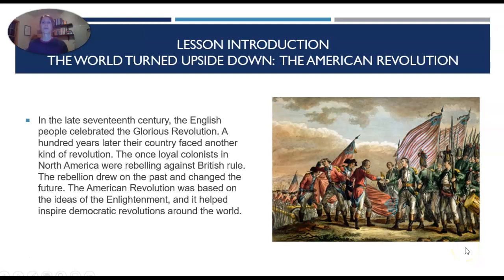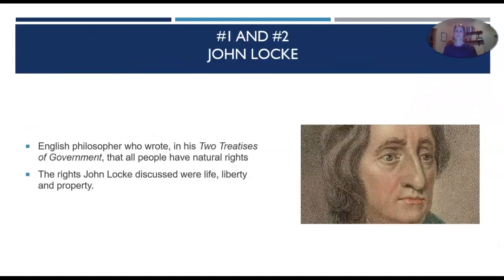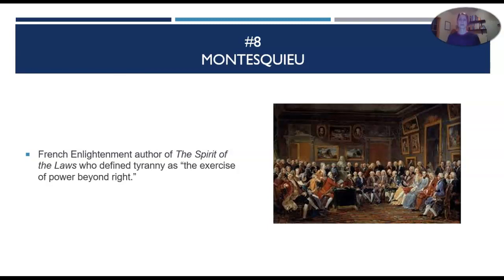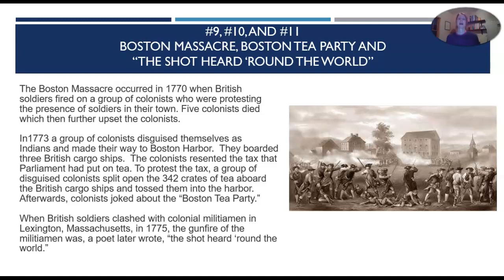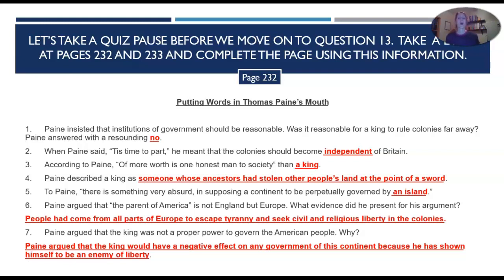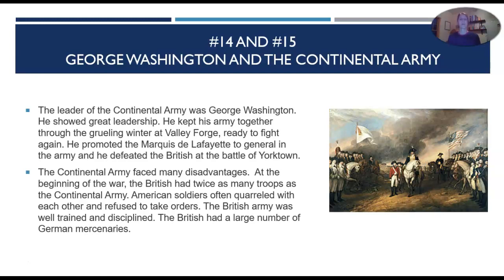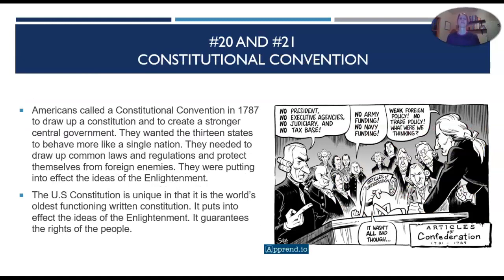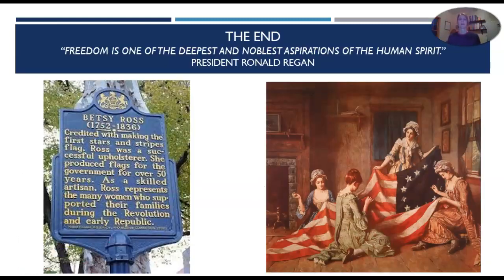2.01_The World Turned Upside Down_The American Revolution_Flipped Video Lesson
2.01_The World Turned Upside Down_The American Revolution_Flipped Video Lesson